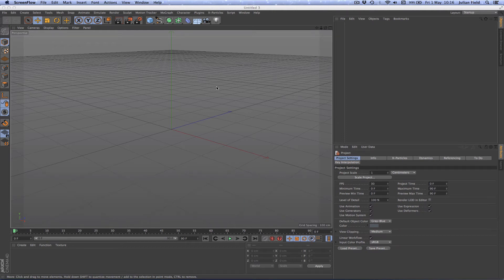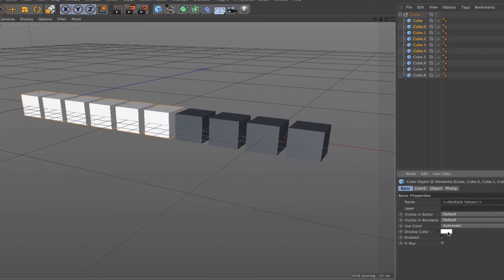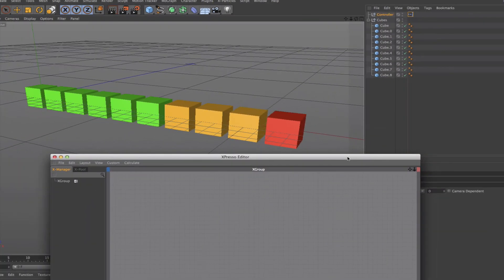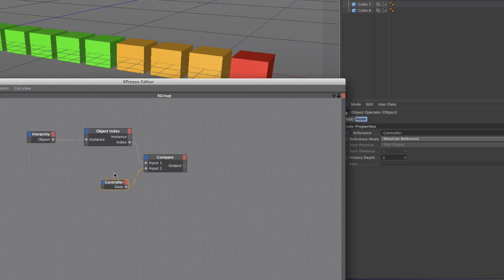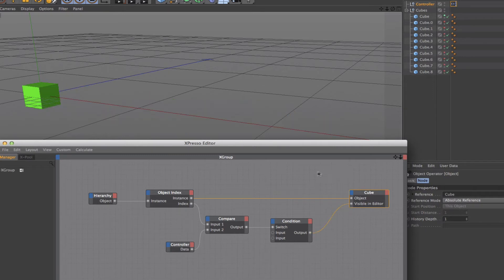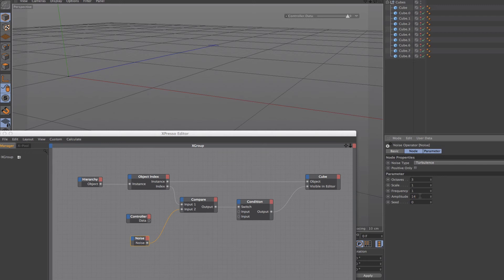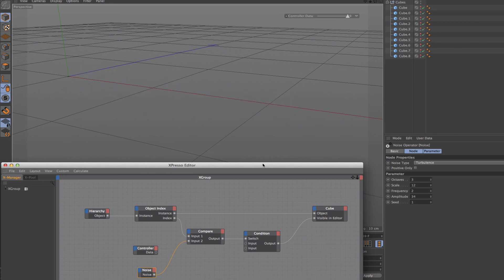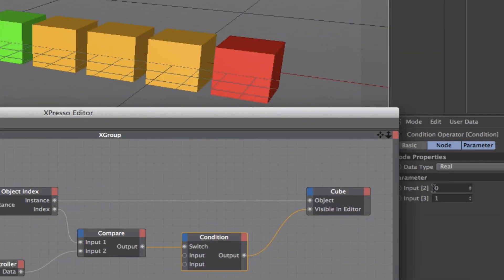Cinema 4D Xpresso Tutorial 25: Creating a LED Ladder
Creating a LED ladder, within Cinema 4D, is a relatively easy task, if you have MoGraph. However, if you don't (and not everybody has the latest C4D release) it is still possible to create them using Xpresso. In this tutorial, the technique for doing doing will be fully explained, along with using the Noise node, in order to control the ladder.